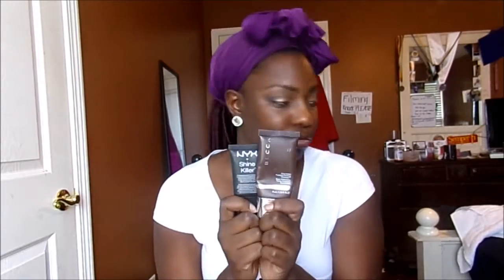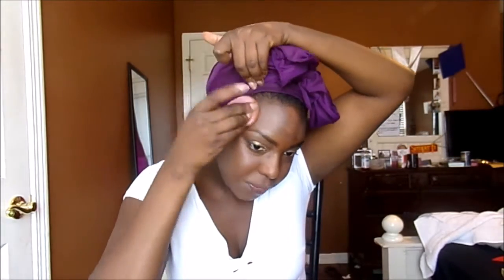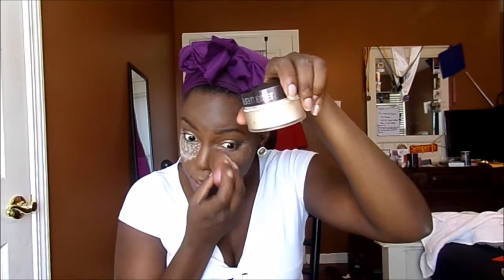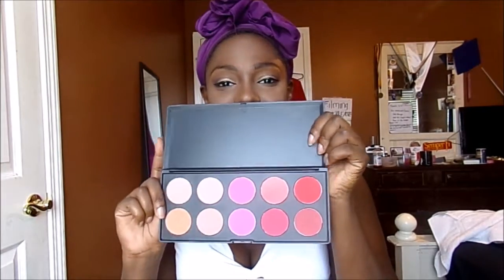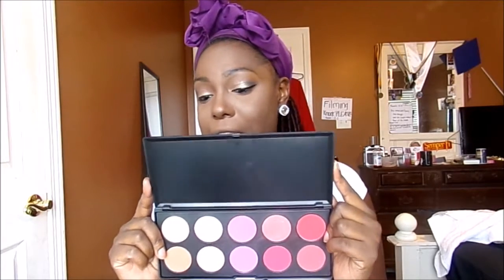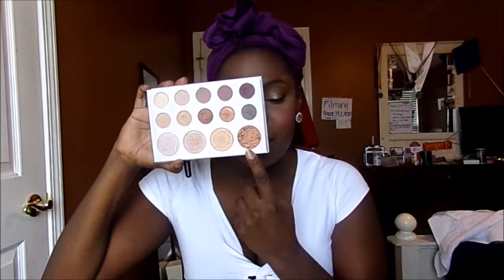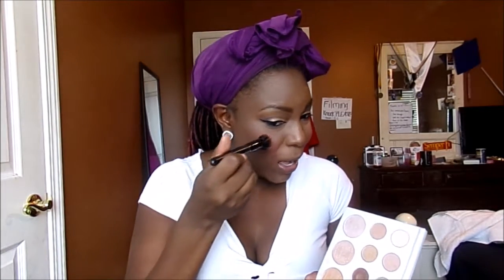Foudation Routine | Why should you Contour & Highlight??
Hello My Beauties! Contour and highlight is something that is constantly made fun of by non make up wearers, so i decide to explain it.

See this girl outside the videos